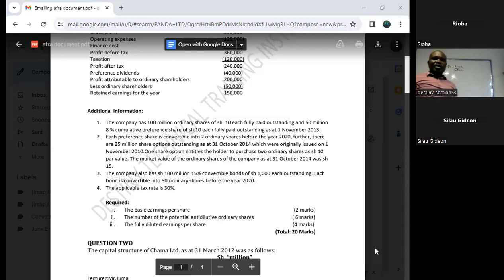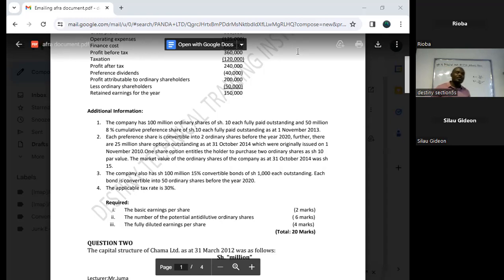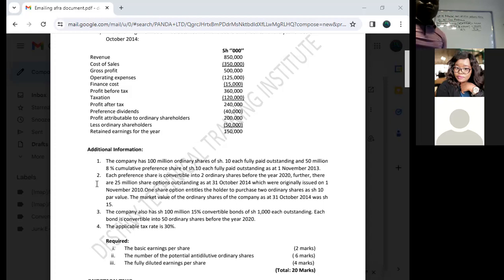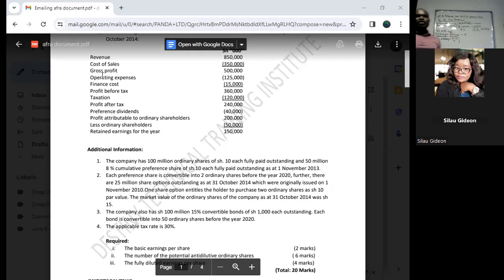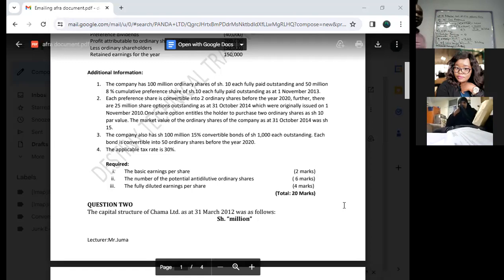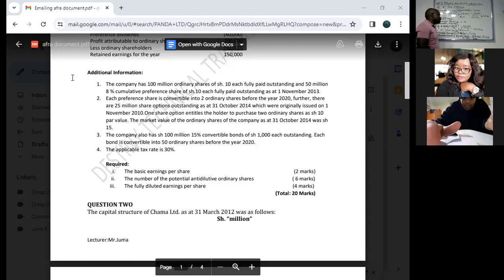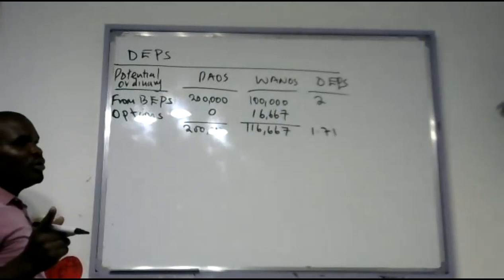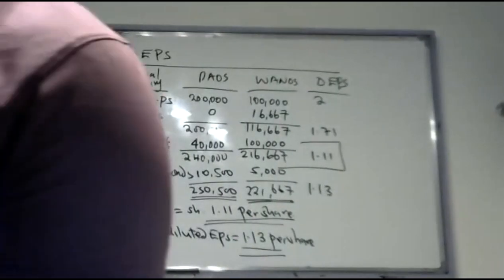RECORDING ON 25TH FEB